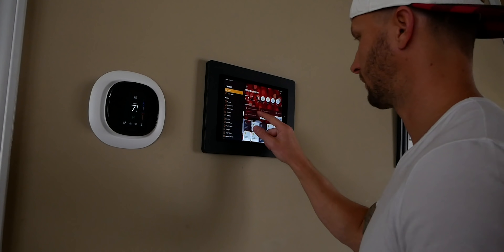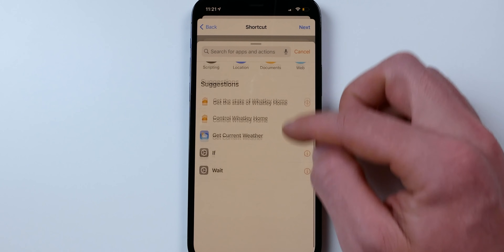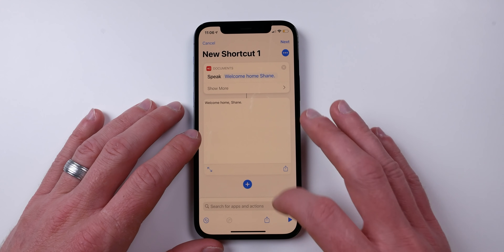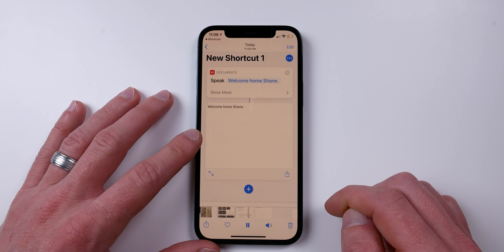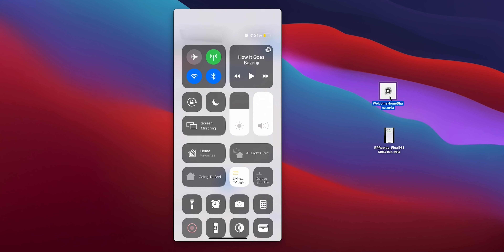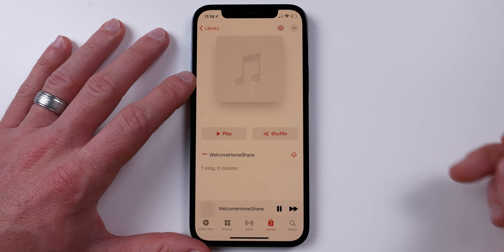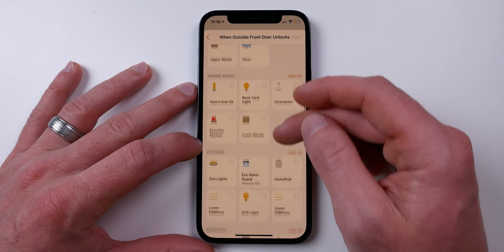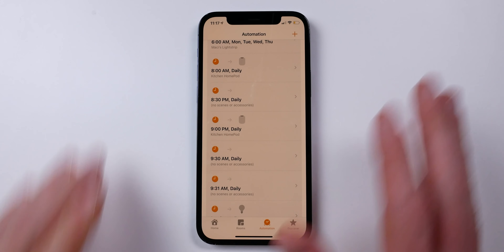Custom Siri Announcements for Your Home!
In this video I'll show you how to create custom Siri announcements that work with your HomeKit smart home automations. Have Siri welcome you home when you open the door, alert you with an "intruder alert" if the alarm is triggered, or announce that a window has been opened!

Step-By-Step Guide:
1. Create a new shortcut. Use the "speak" action and type your message.
2. Start a screen recording and run the shortcut.
3. Share the screen recording to your Mac (airdrop)
4. Open the screen recording in Quicktime and export "audio only"
5. Open that audio file in Apple Music on your Mac, sync your library to iCloud
6. Set up automation on your iPhone in the home app: When a device or sensor is triggered, play media on your HomePod (select the new audio file from your music library)
7. Optional: Convert automation to a shortcut, add "wait" action and play music on the HomePod.

Chapters:
0:00 Welcome Home Intro
0:47 Sponsored by Trend Micro
1:20 Custom Siri Announcements
2:03 What You Need
2:28 Step 1 - Record Siri Message
4:18 Step 2 - Save to Apple Music
6:54 Step 3 - Create Automation
9:05 Add Music to Automation
10:57 Other Examples & the Downside

🎥 RECOMMENDED VIDEOS